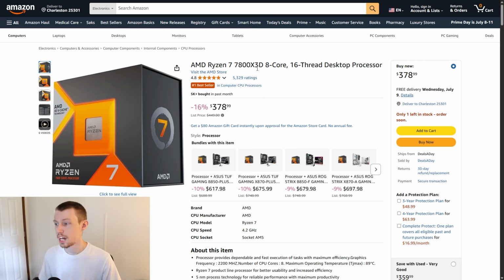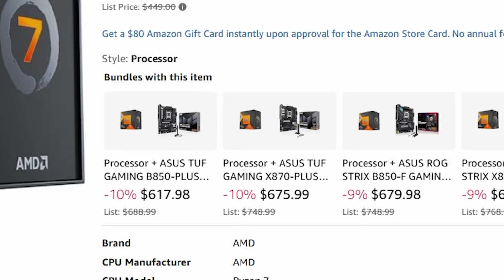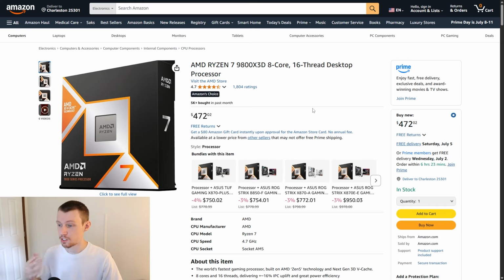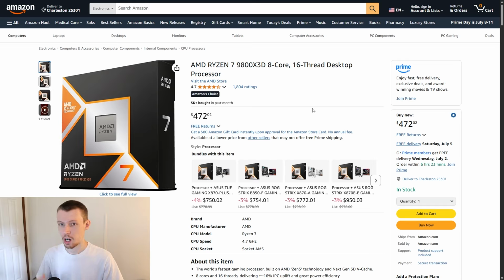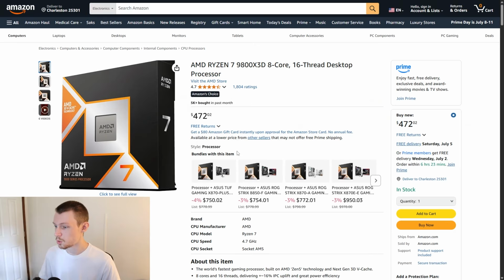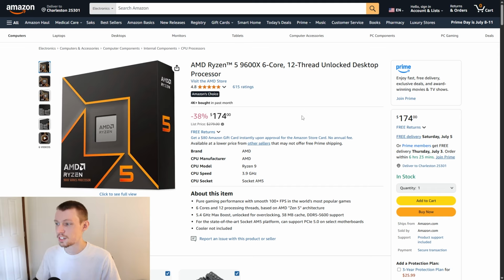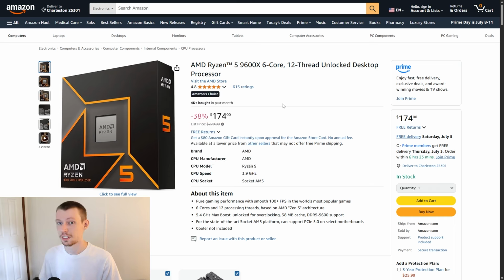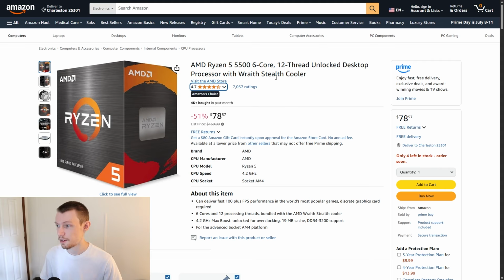BEST CPU's for Gaming on Amazon 2025